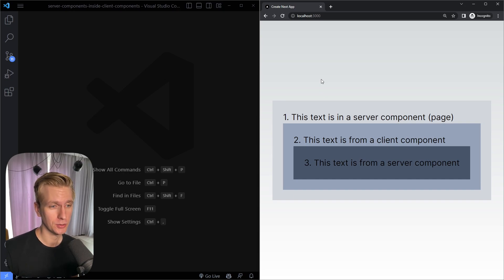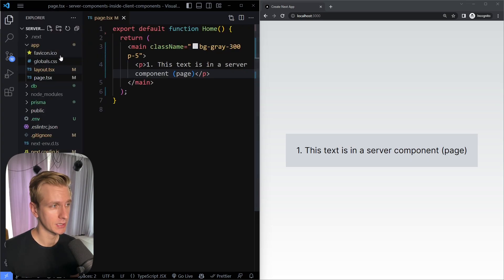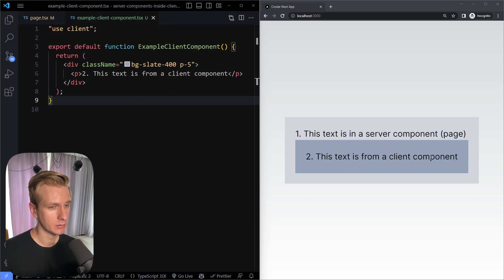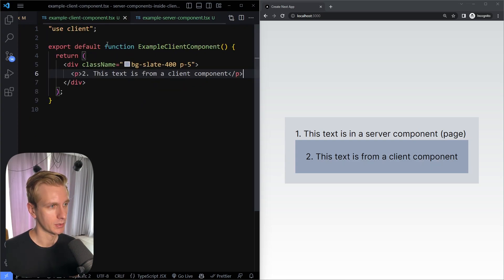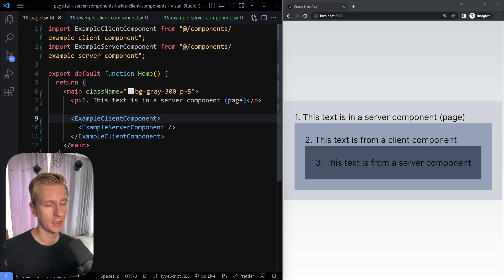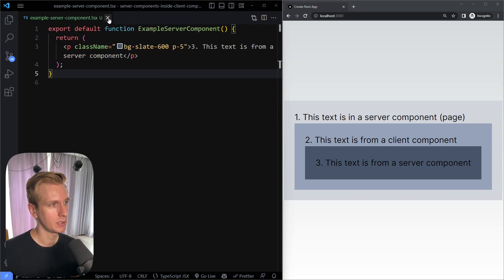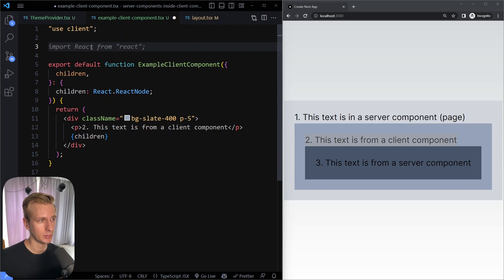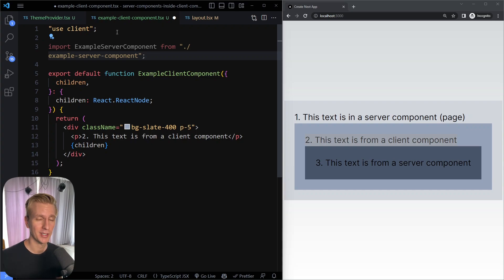Server Components in Client Components?? (React / Next.js)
⏱️ Timestamps:
0:00 Intro
0:47 Client C. in Server C.
1:52 Server C. in Client C.
4:29 Context Provider Example